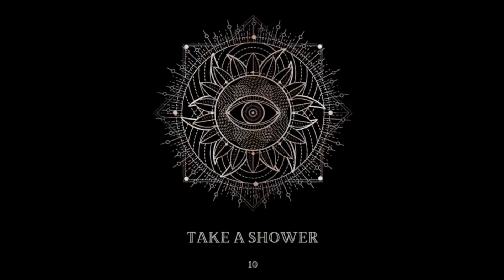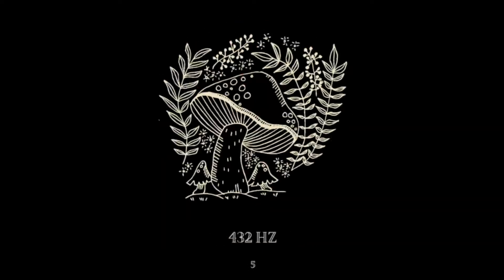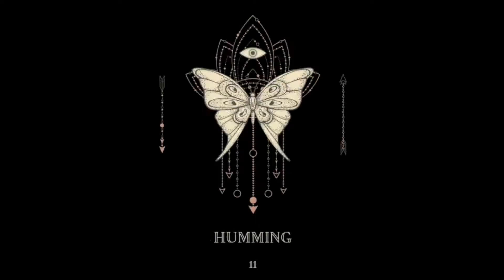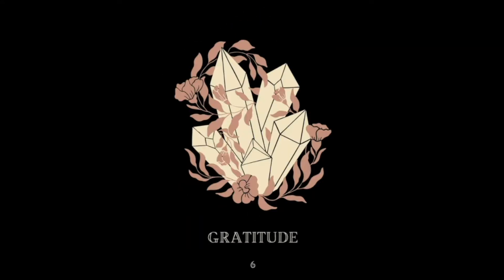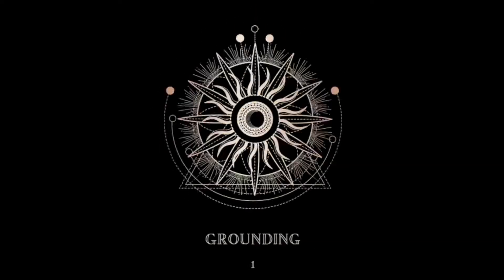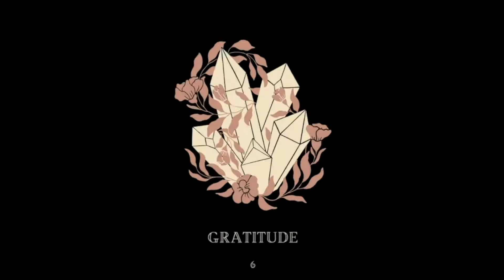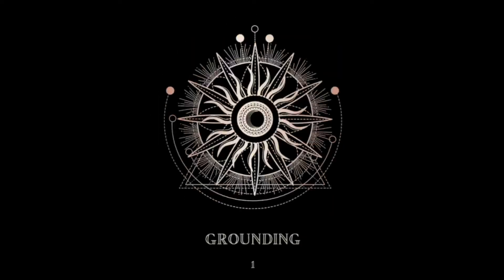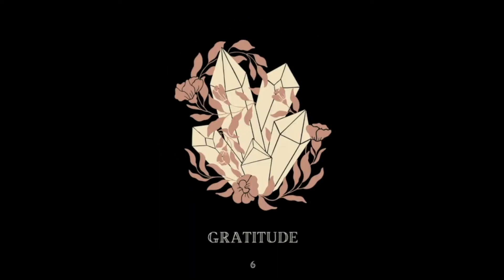Join The Experiment! 🧪🧬⚗🔬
We invite you to play our new card game, The Experiment.
This digital game consists of our favorite tools, techniques, and technologies for training Vagal nerve tone and priming for flow.
Let the cards spin and take a screenshot when you feel called.
Play one card at a time or stack two or three together to experiment with how you feel.
for instructions on how to play each card.
Please share your results and add your own favorite practices and primers to the deck!